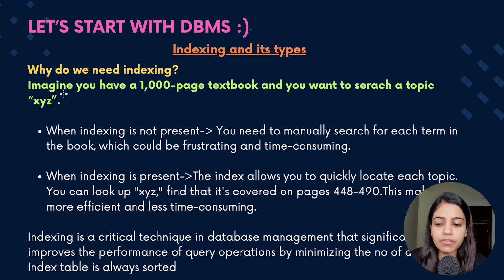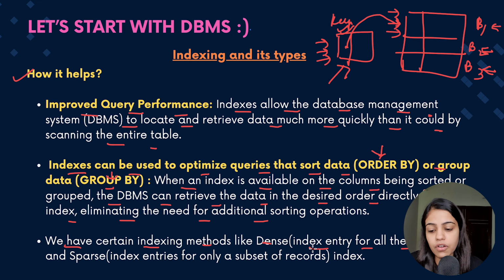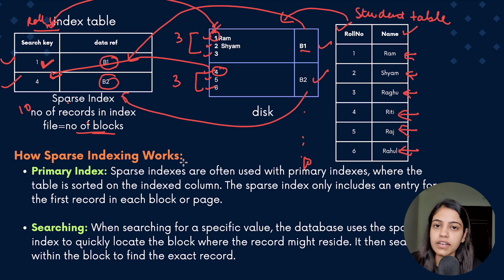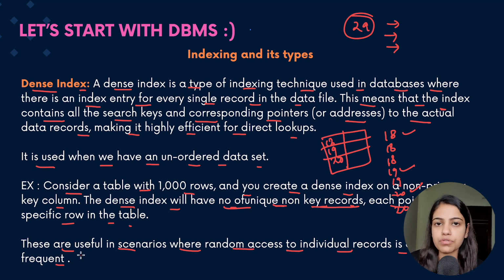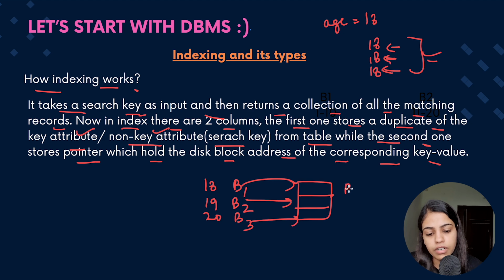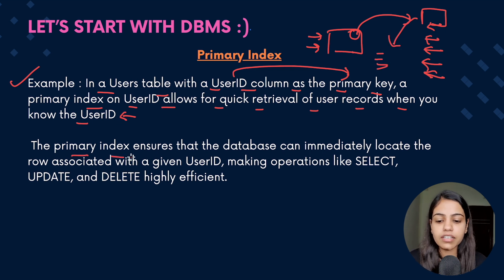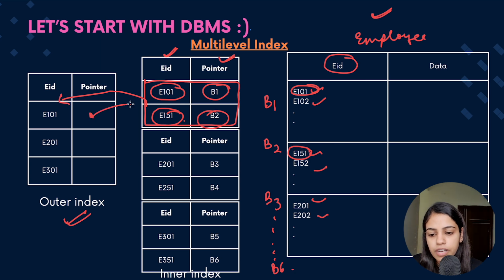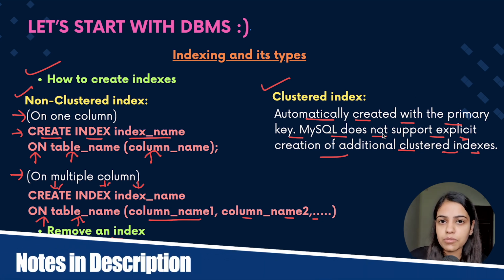L71 : Indexing and its types | Complete DBMS Course | Jobs | Placements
In this video, we will delve into Indexing and its types in DBMS